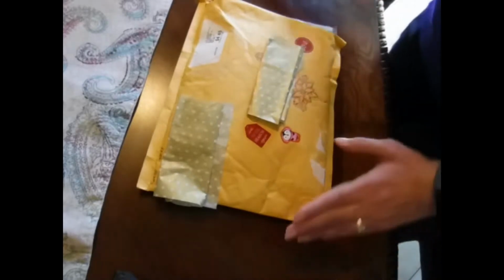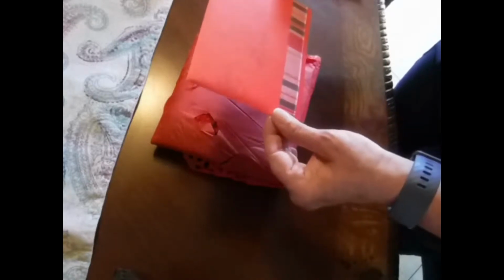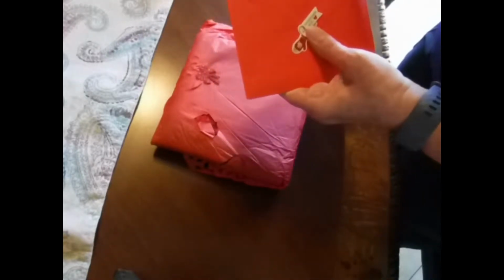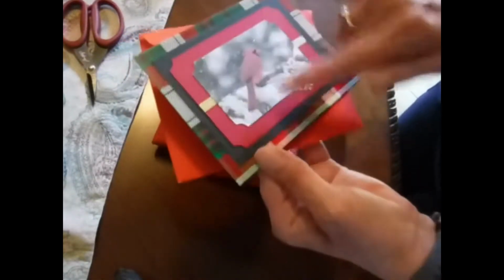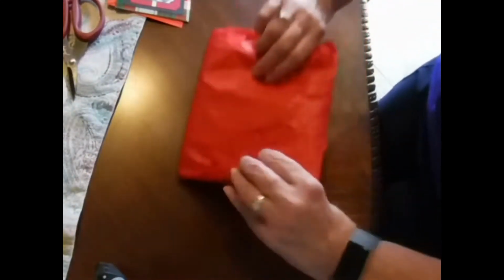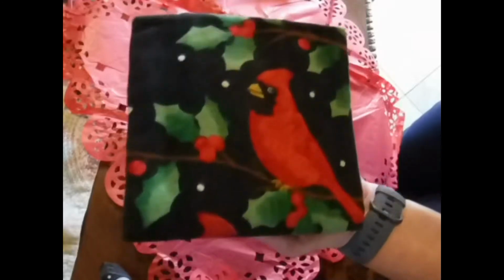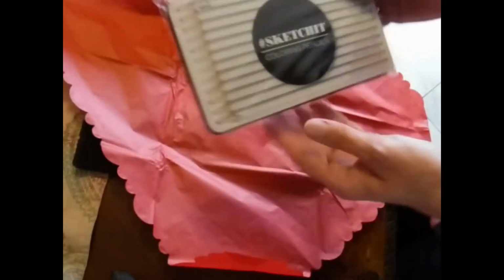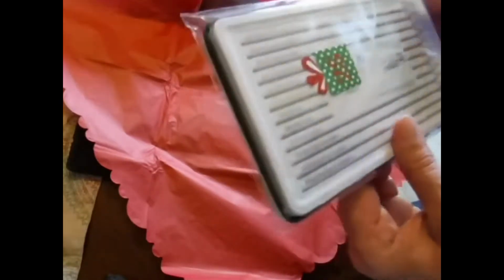Winnings from Twerp, Twerp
In this video I show my winnings from Twerp, Twerp the pretty red Cardinal courtesy of Ms. Corn Riley! Thank you sweet Corn and Handsome Aissistant. I love the gorgeous red Cardinal hand towel and great colored # pencils! Thank you so very much!